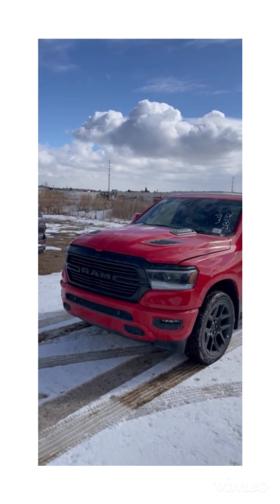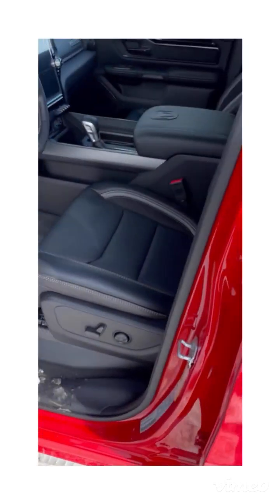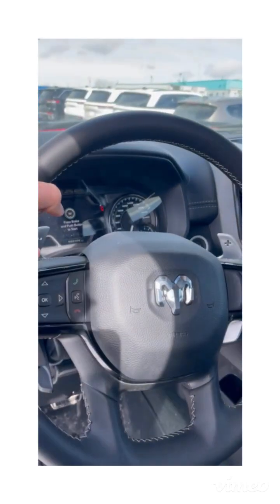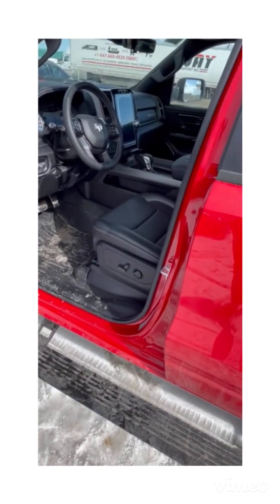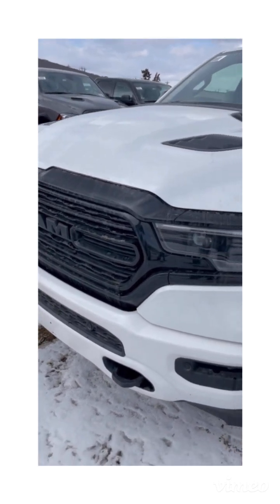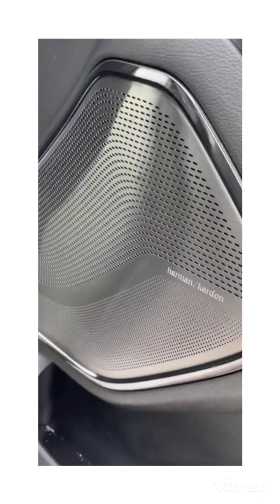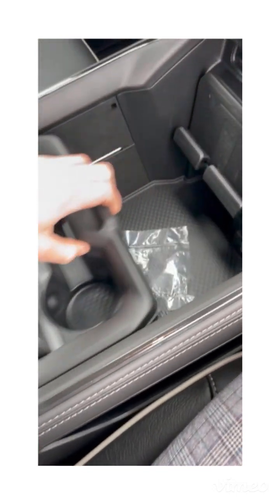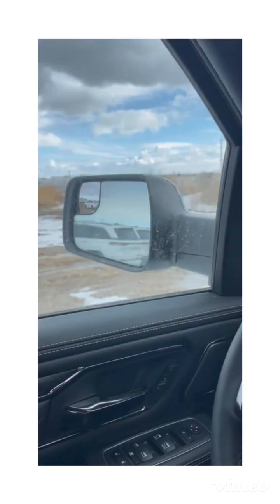Two Ram 1500 Night Editions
Red - 1500 Sport GT
White - 1500 Limited